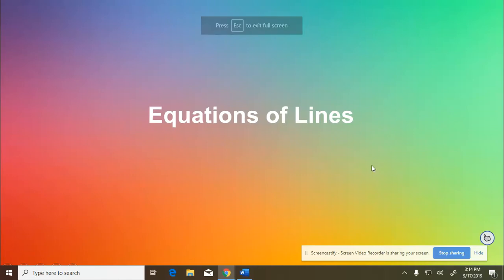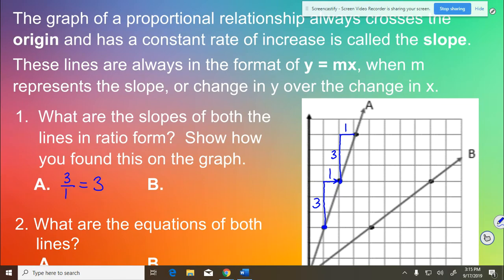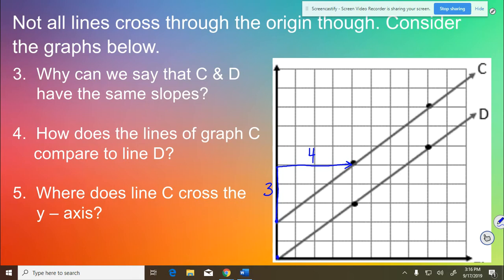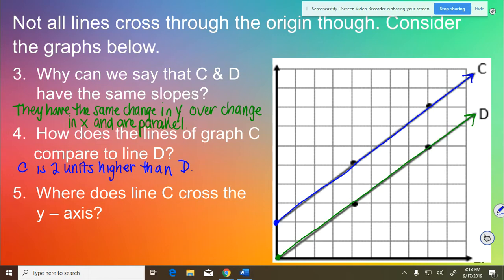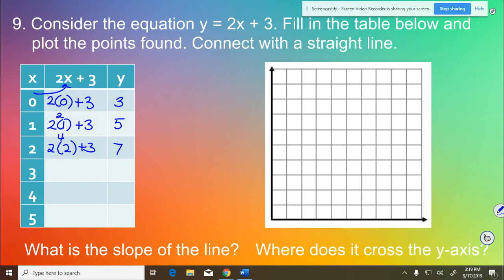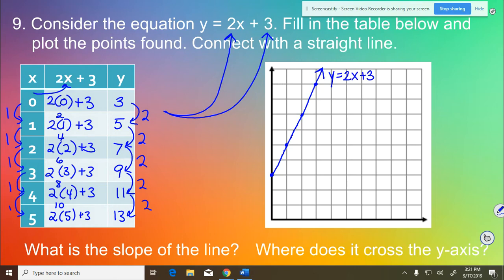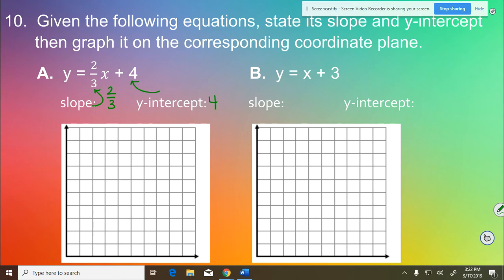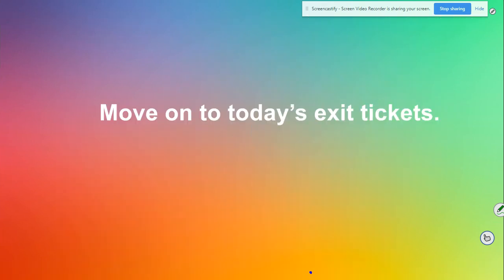Sep 17, 2019 3:24 PM